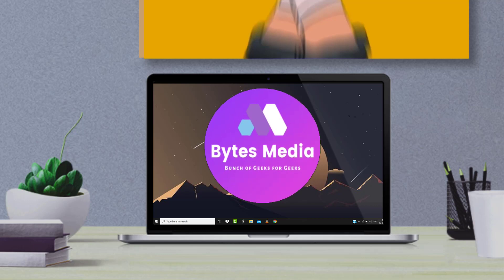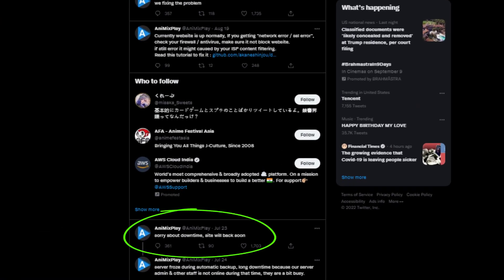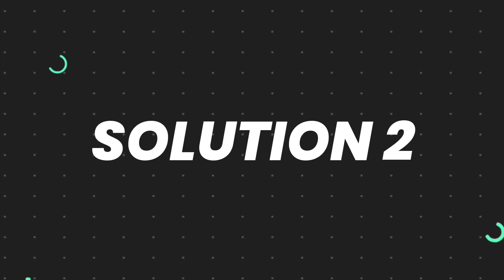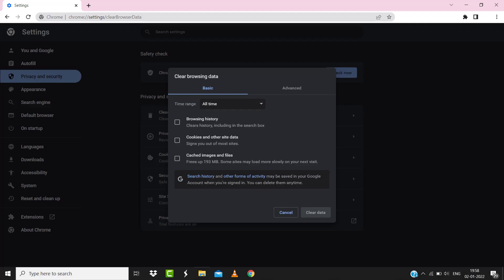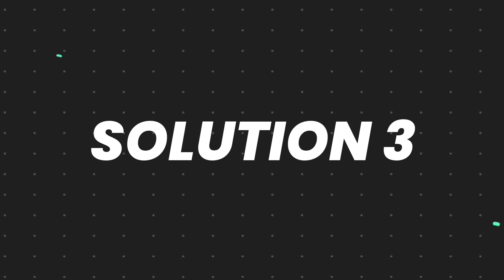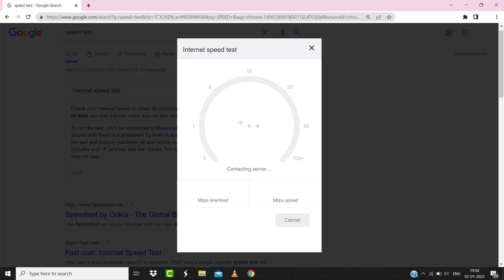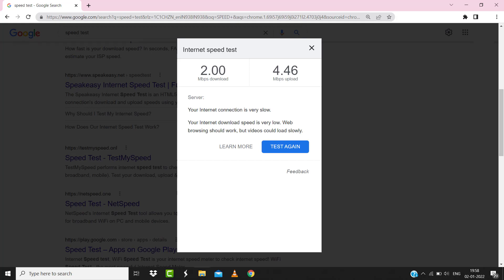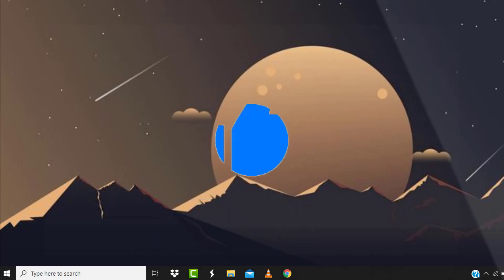AniMixPlay Not Working: How to Fix AniMixPlay.to Not Working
In this video, I'll show you How to Fix AniMixPlay Not Working. This is the easiest and fastest way to Fix AniMixPlay.to Not Working. Make sure you watch until the end of this video to find out How to Fix AniMixPlay Not Working. Hope you enjoy!

Video Parts:
00:00 Intro: How to Fix AniMixPlay Not Working
00:08 1.Solution: Check AniMixPlay.to Backend Status
00:25 2.Solution: Clear Temporary Files
00:47 3.Solution: Internet Speed Test
01:14 Outro: Ending

Topics Covered:
Bytes Media
how to
how to fix
animixplay not working
animixplay
animixplay internal player not working
animixplay twitter
animixplay data usage
how to change quality in animixplay
animixplay premium
animixplay black screen
animixplay alternatives
How to Fix AniMixPlay Not Working
animixplay.to
animixplay crashing
animixplay lagging
animixplay low quality
animixplay internal player problem
How to Fix AniMixPlay.to Not Working
animixplay is slow
Animixplay issues